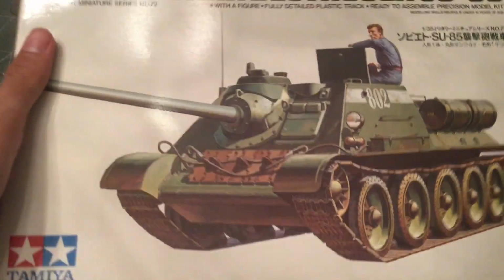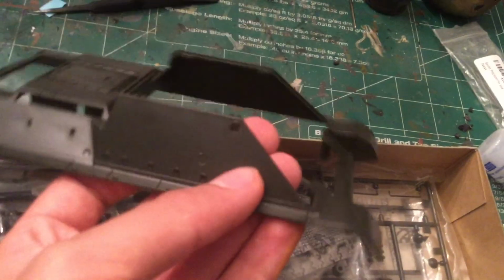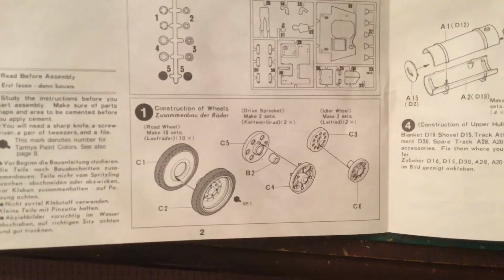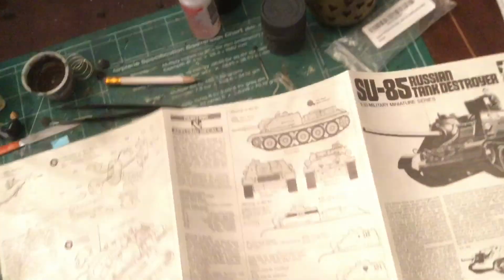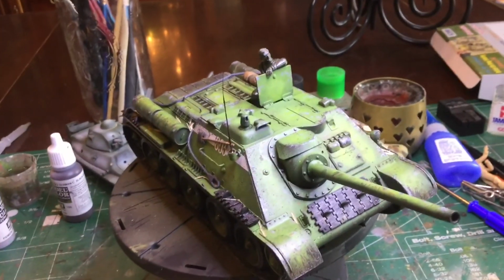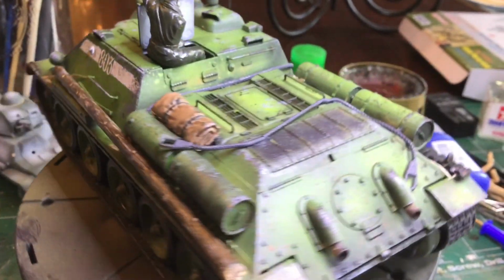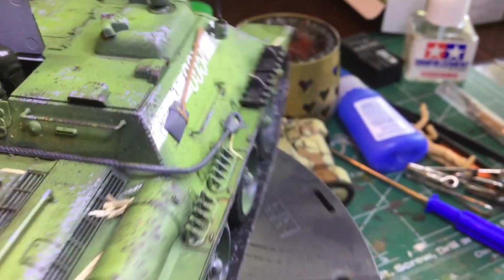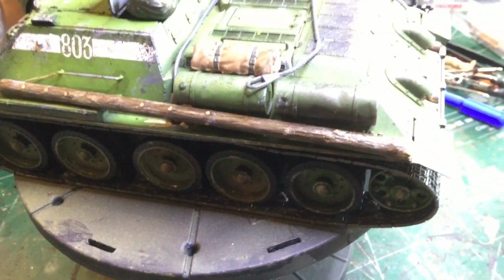Building Tamiya's 1:35 scale SU-85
The SU-85 (Samohodnaya ustanovka 85) was a Soviet self-propelled gun used during World War II, based on the chassis of the T-34 medium tank. Earlier Soviet self-propelled guns were meant to serve as either assault guns, such as the SU-122, or as tank destroyers; the SU-85 fell into the latter category. The designation "85" means the bore of the vehicle's armament, the 85 mm D-5S gun.
Song: dark blowhole house set
By: Kuroneko Lounge
Origin: Touhou 11 Stage 1 Subterranean Animism

Song: More One Night
Artist: Chito (CV: Minase Inori), Yuri (CV: Kubo Yurika)
Piano Version: Shoujo Shuumatsu Ryokou ED - More One Night (piano arrangement)
Composer: 123w45

Song: Mio Honda - step
Piano Version: MIO HONDA but It's a 👌👌Junbi OK👌👌 cover of the meme [Piano]
Composer: Ashiente - Self taught Anime on Piano